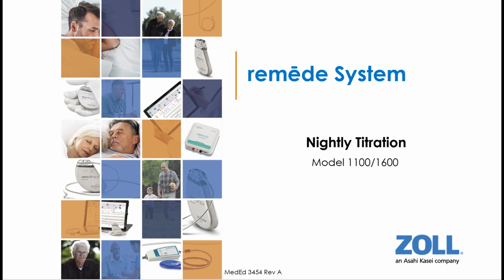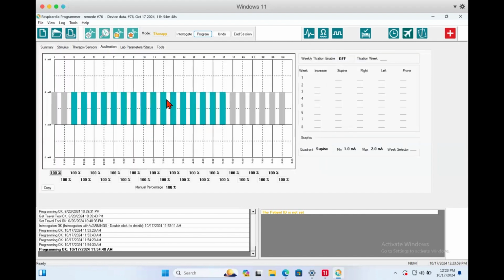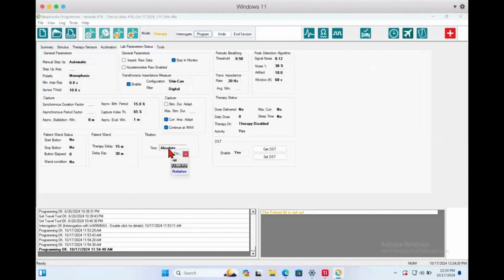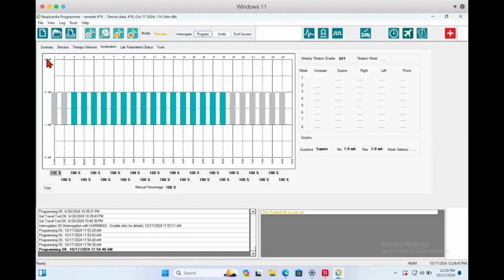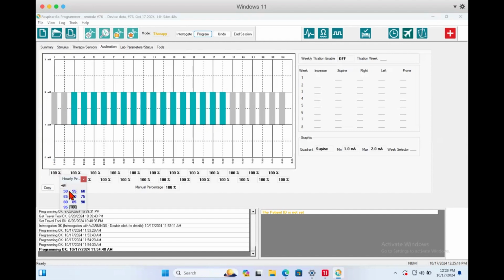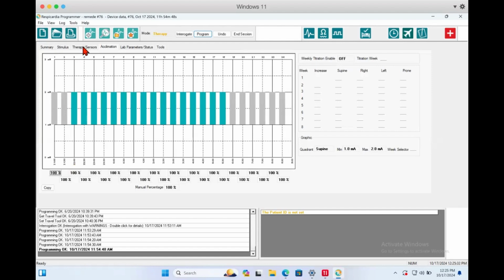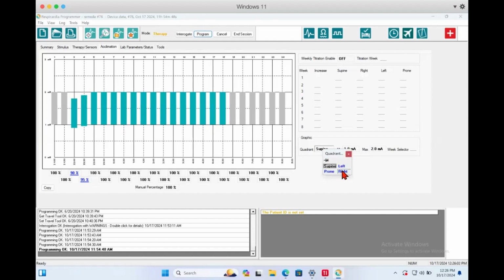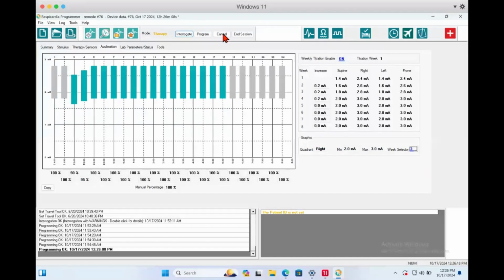remedē System model 1100/1600 - Nightly titration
In this programming tutorial, learn about nightly titration for remedē System model 1100/1600.